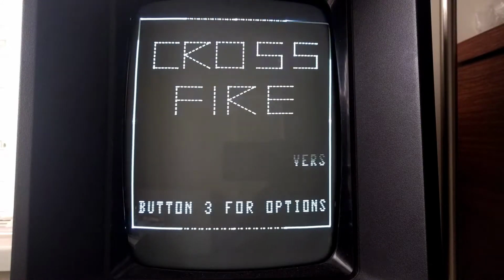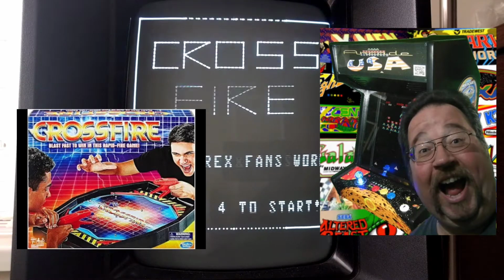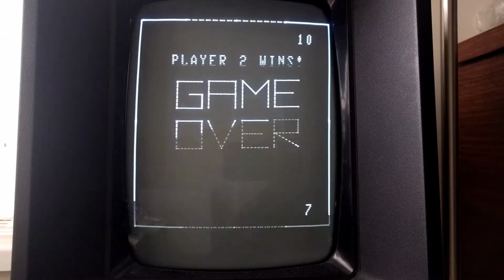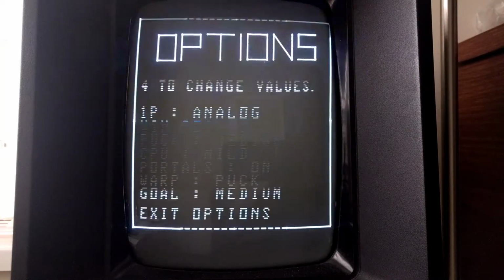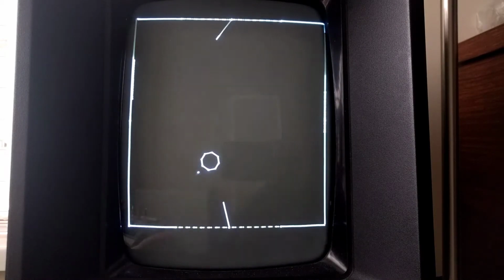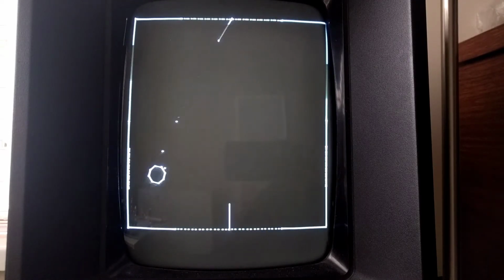Vectrex version of the Cross Fire game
Someone made a version of Cross Fire for the Vectrex, I remember ads for this table top game. Big thanks to Willie from Arcade USA for mentioning it because I never would have discovered it had he not mentioned it.